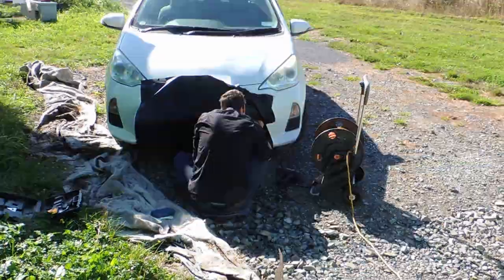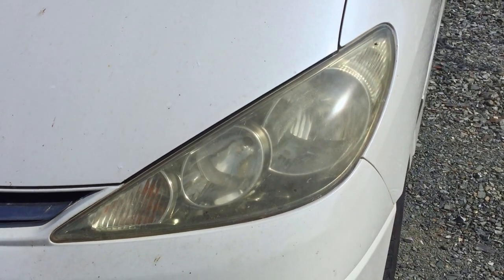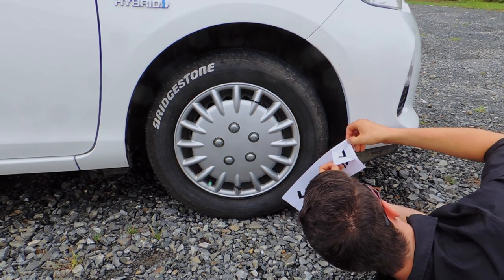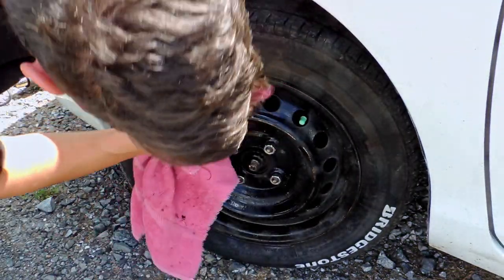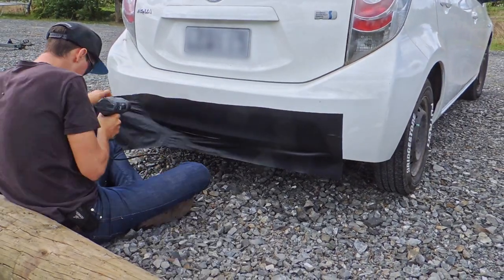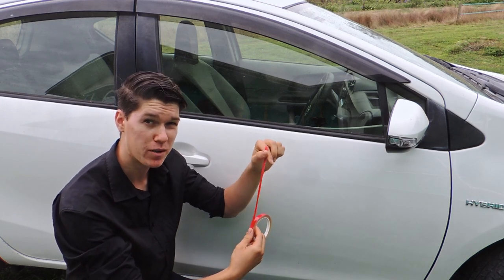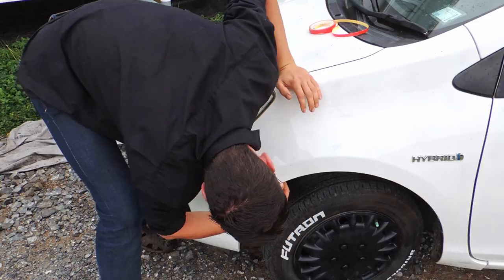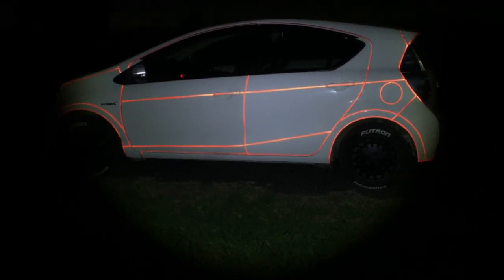Quick Builds #5 | Fun Car Mods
I had a bit of fun and gave my car some aesthetic modifications.

- Modern Sine by Prigida
- Cool Party by Infraction
- Motivational Movement by Melodyproject
- End Of The World by Musicarea

Products used in video (no money made from these links)

Headlight polish -

Headlight polishing kit -

Paint markers -

Spray paint -

Matte black vinyl wrap -

Reflective tape -

knifeless tape for cutting without scratching -